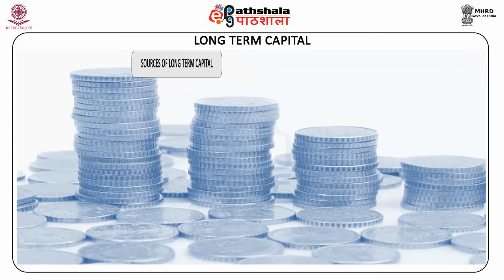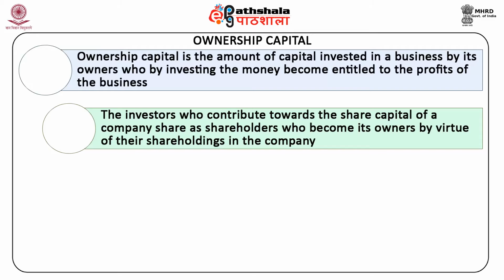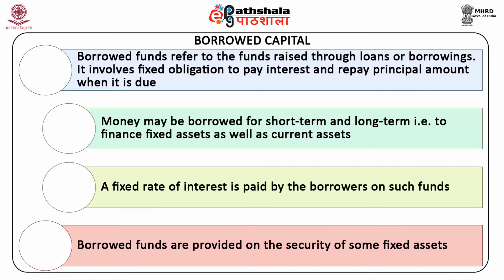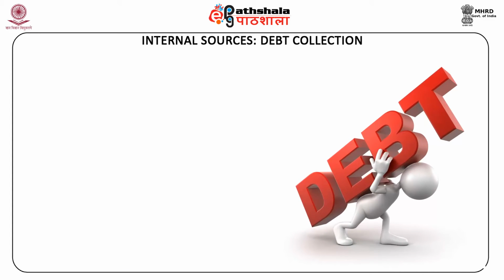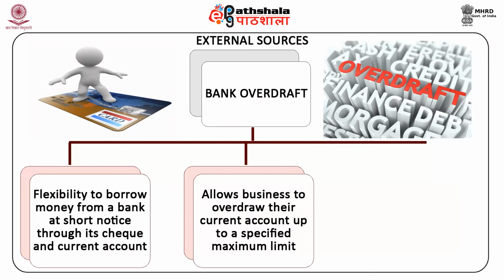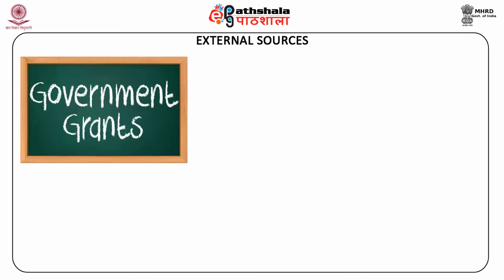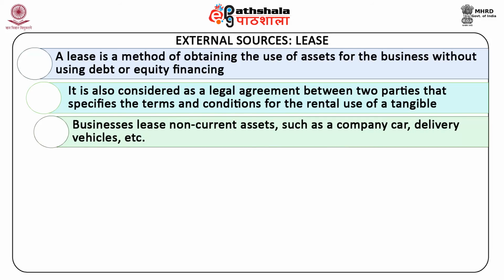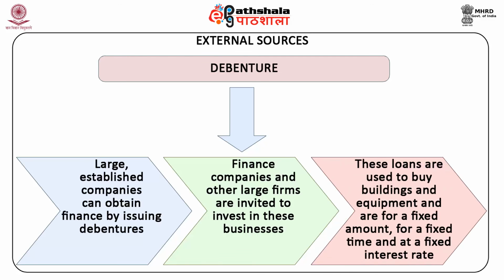Sources of Business Finance in India (BSE)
Module:
Content Writer: